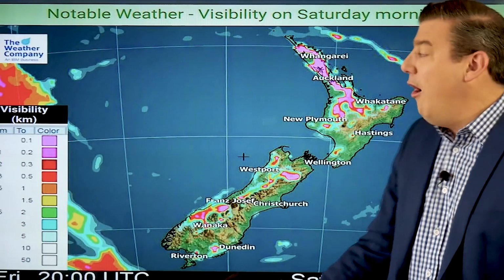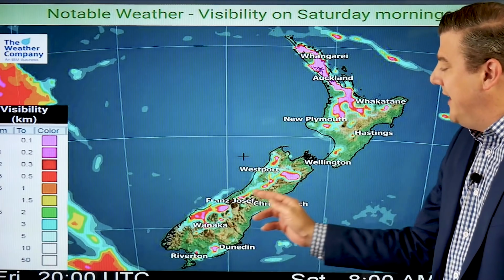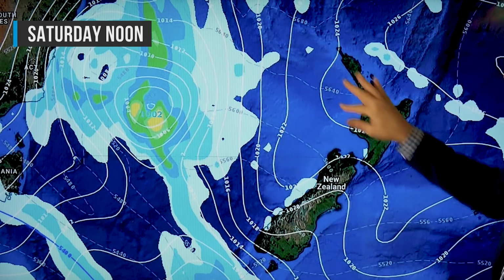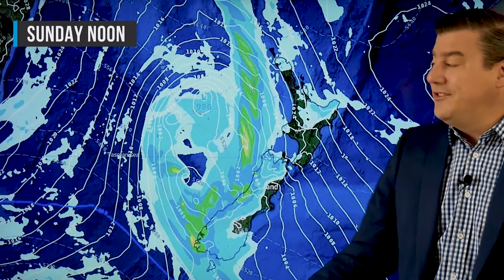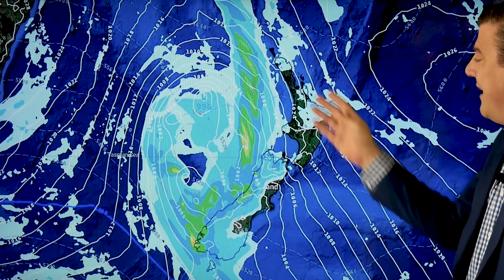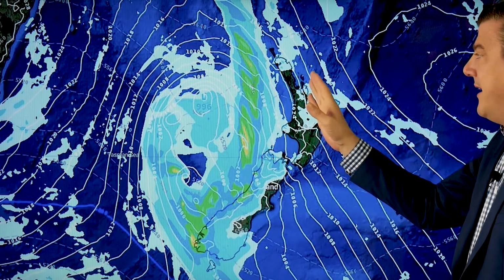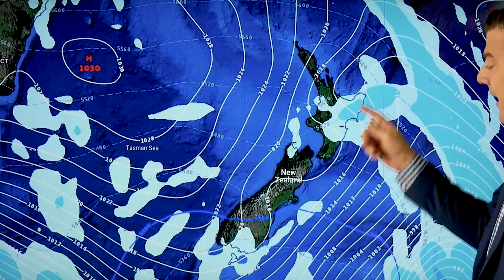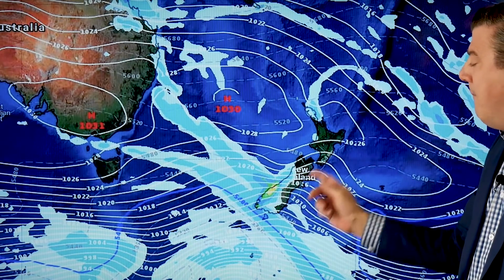Foggy Saturday for some, big low crosses NZ on Sunday (10/05/19)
Saturday will be warmer than average across the entire country with fairly light winds. The light winds in the North Island will produce fog, especially in the upper North Island.

Warmer northerlies from the sub-tropics develop across the day with a warmer than average Saturday night on the way nationwide.

On Sunday the day may start dry for many (perhaps not the West Coast) but rain and wind pick up as the day goes on with pockets of strong winds and heavy rain in the mix.

It all dries out again by Monday and Tuesday - but a brief cold southerly change arrives then too, before turning westerly for much of next week.